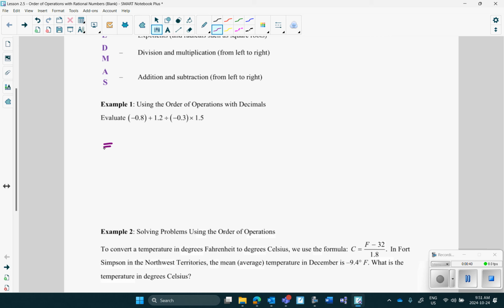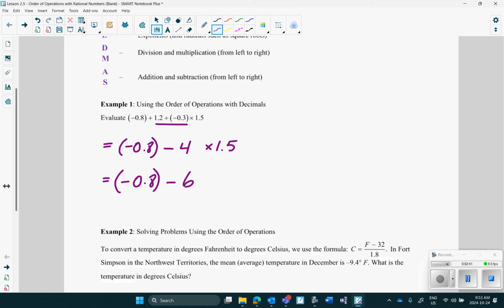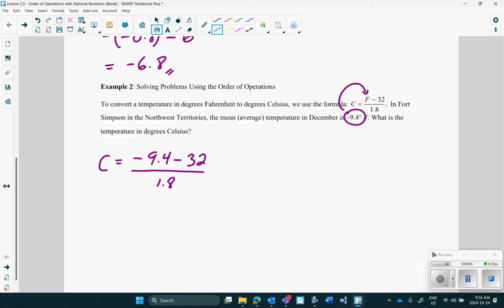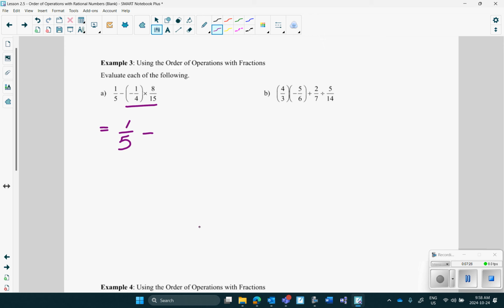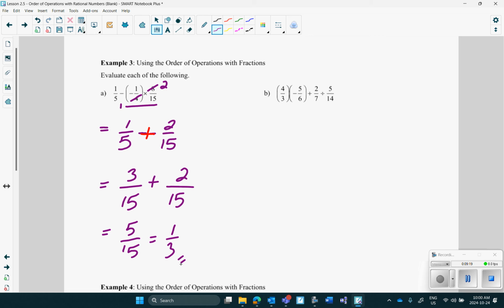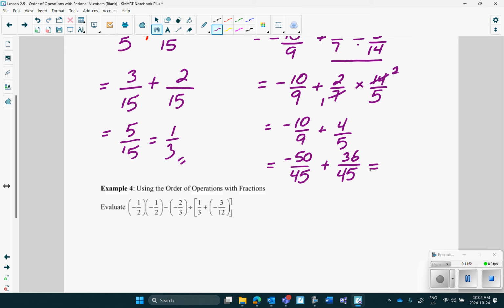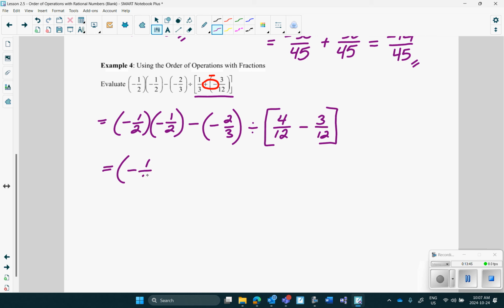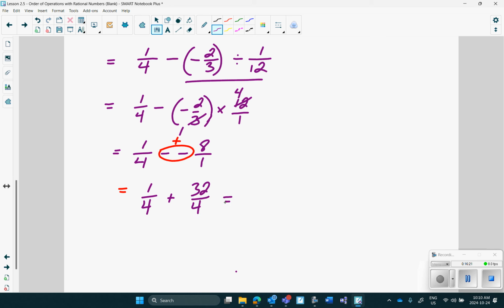Lesson 2.5: Order of Operations with Rational Numbers (Video Lesson)